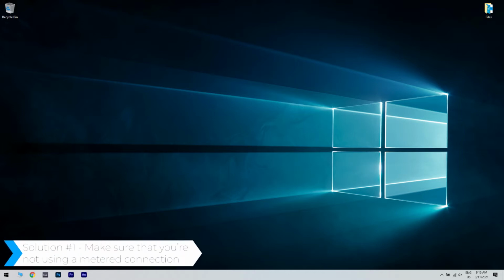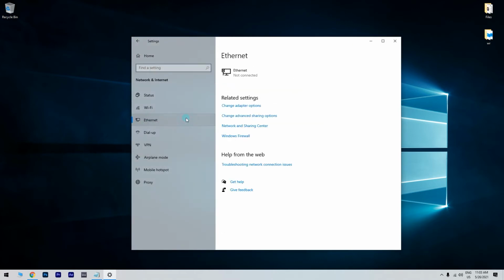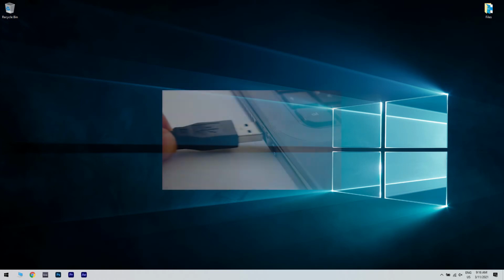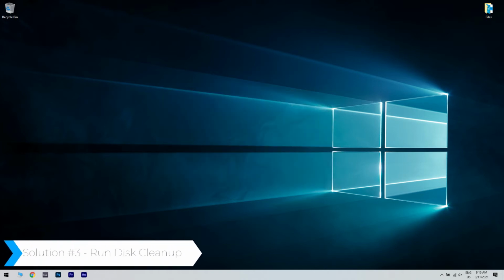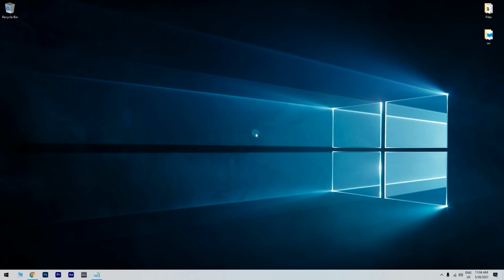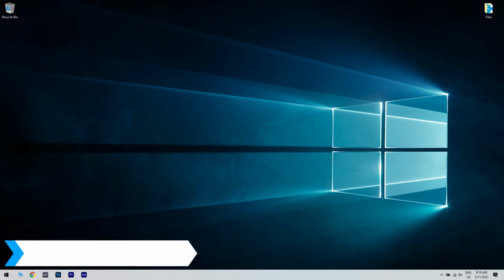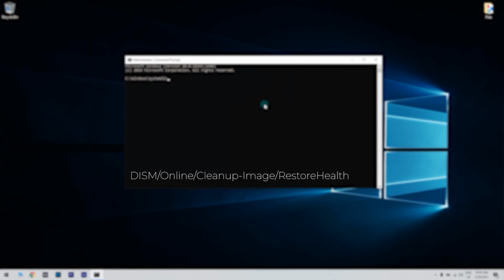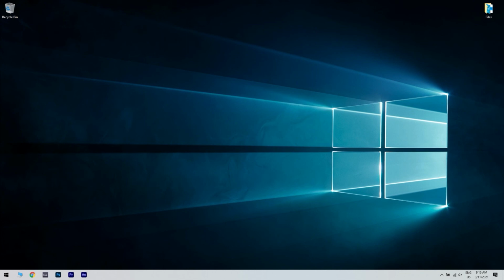How to fix 0x8020000f error - build install fails on Windows 10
| ⚙️Try Fortect to fix and optimize your PC like a Pro

Oh no! Windows 10 build install fails with error 0x8020000f?

0:00 - Intro
0:45 - Make sure that you’re not using a metered connection
1:25 - Disconnect all USB devices
1:48 - Run Disk Cleanup
2:33 - Run SFC and DISM scans